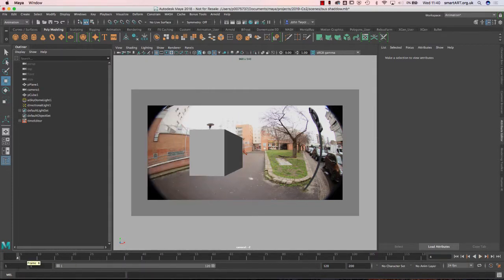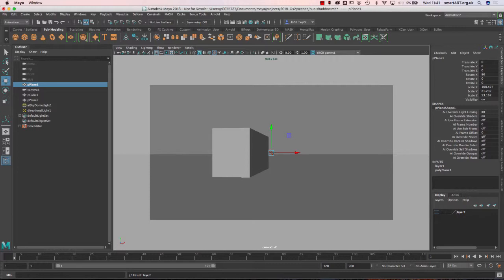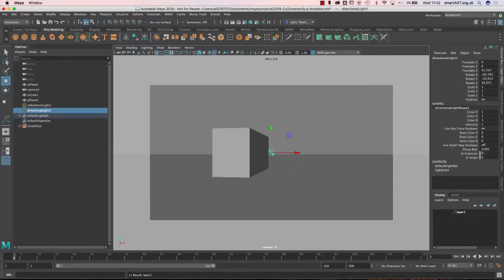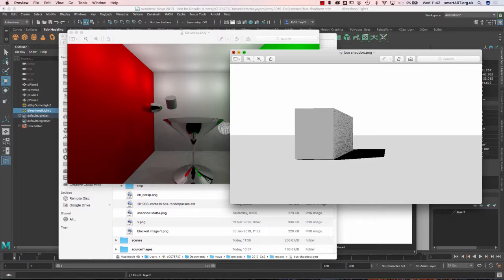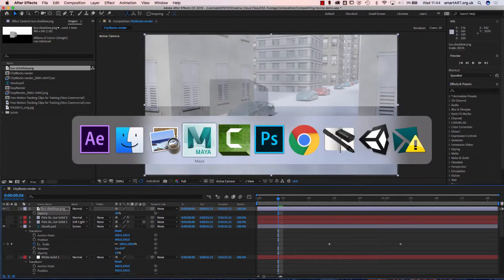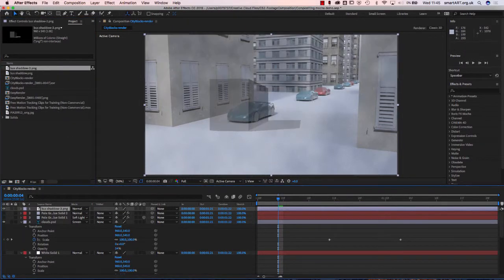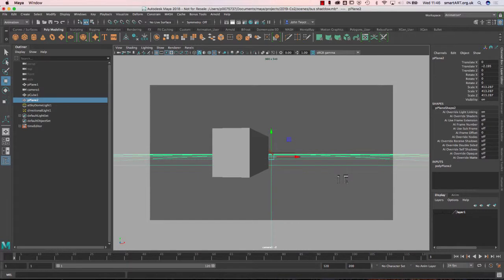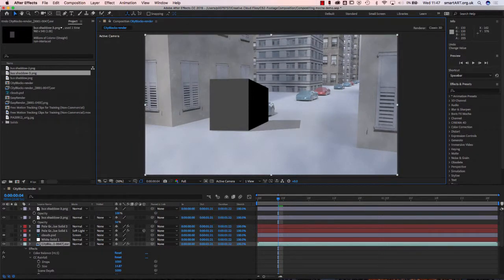2019 Rendering a shadow for CG on video compositing